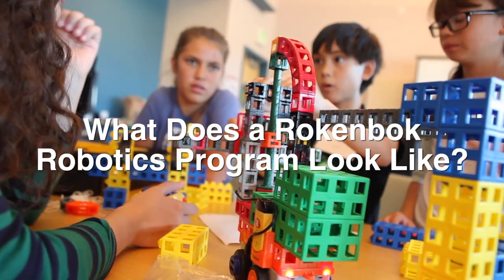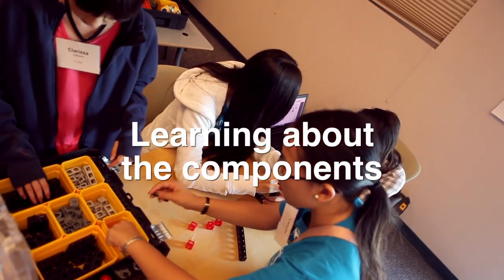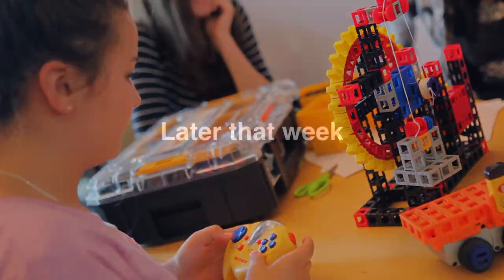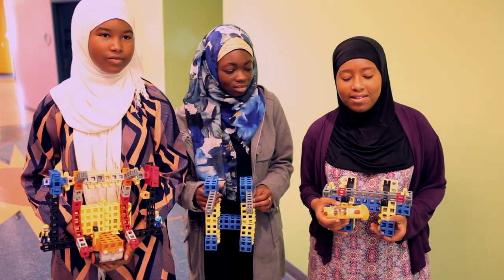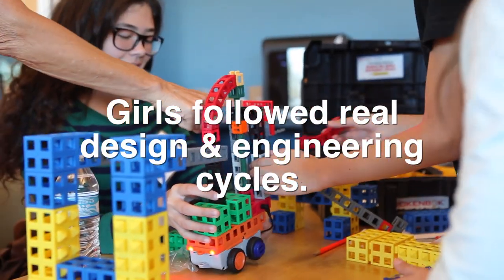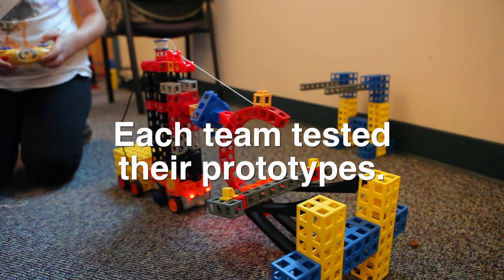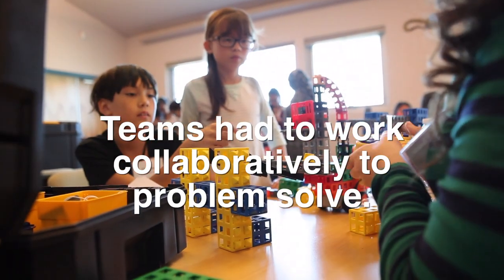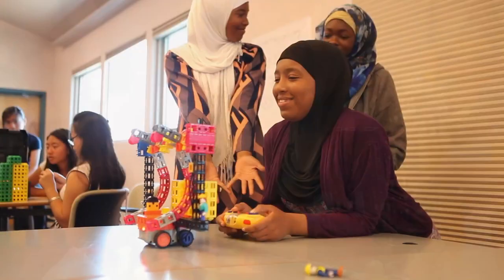Rokenbok Robotics Program | Hands-on STEM Program with Curriculum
The Elementary Institute of Science hosted 49 high school girls for a Rokenbok Robotics Camp this summer.  There, the STEM mentors used Rokenbok Education’s Mobile STEM Labs to implement a dynamic robotics curriculum featuring 3D printing and robotic ­­design challenges. Take a look at the video and see what a Rokenbok Robotics program looks like in action!

Girls went through a design and engineering process that mimics real engineering cycles. First by identifying a problem, researching and brainstorming, selecting a solution, building a prototype and then testing. After testing, each group tried to improve upon their design. At the end of the design challenge all student groups presented in front of their peers and shared what they learned.

All of Rokenbok Education's curriculum, including the robotics curriculum used in this camp, is available for free online and can be downloaded

The Mobile STEM Labs used during the camp were, Basic Robotics, SnapStack, and ROK Blocks.

What Does a Rokenbok Robotics Program Look Like?

Girls started by following step-by-step instructions.

Learning about the components and mechanical engineering principles.

Later that week they were given a robotic design challenge
and asked to apply their new engineering knowledge. Girls followed real design & engineering cycles. Each team tested their prototypes. And improved on their design.

Teams had to work collaboratively to problem solve. Rokenbok makes it easy to prototype & iterate quickly. Each group presented in front of the camp and shared what they learned.

Rokenbok is giving students the skills & confidence to change the world.